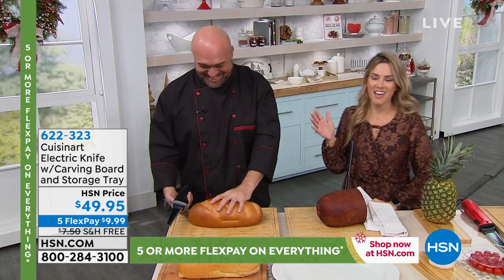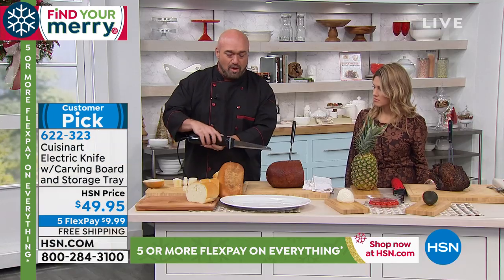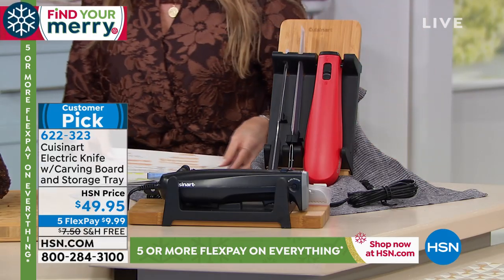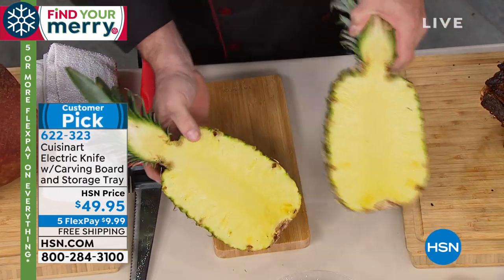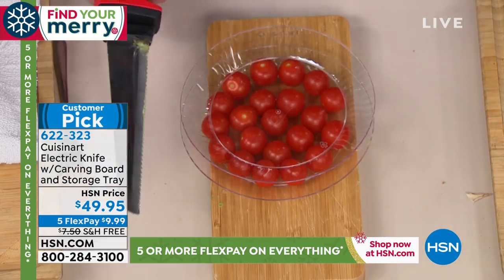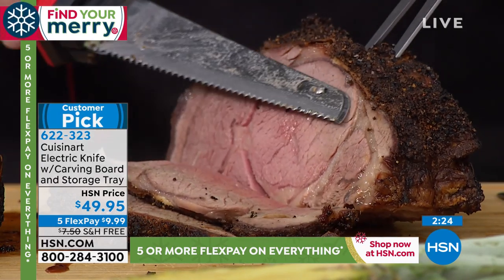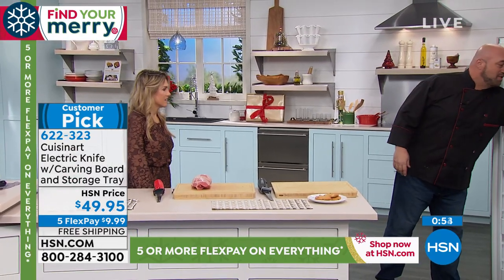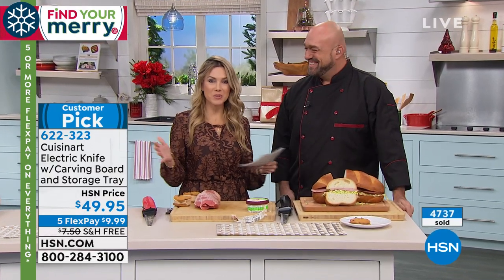Cuisinart Electric Knife with Carving Board and Storage ...